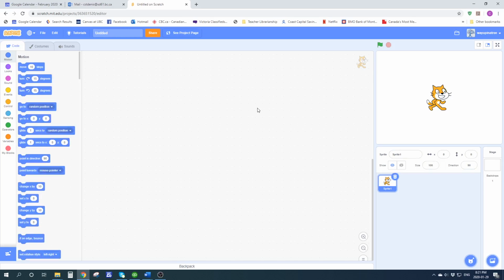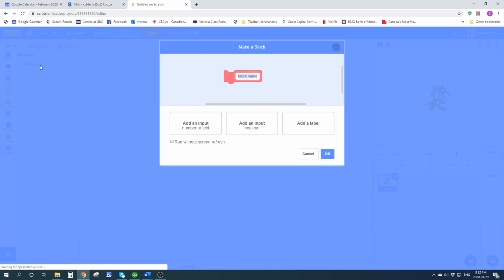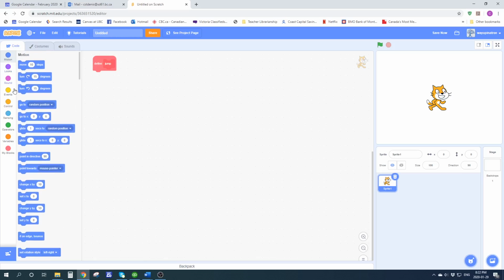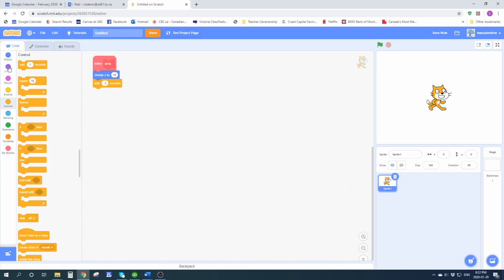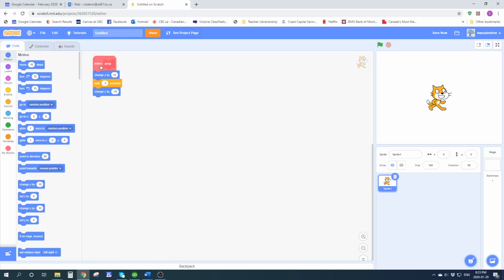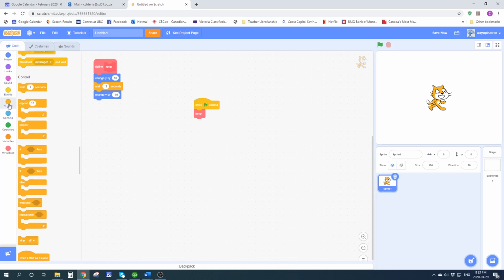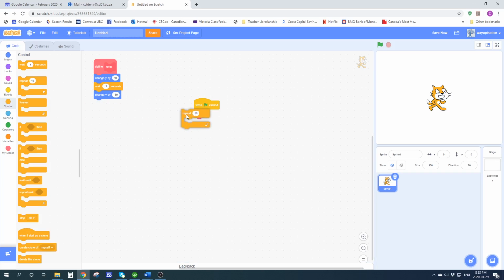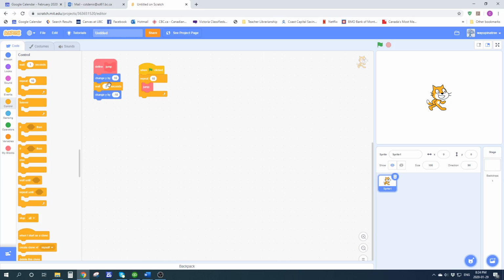How to Make a Block in Scratch 3.0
This video shows students how to make their own blocks in Scratch 3.0.